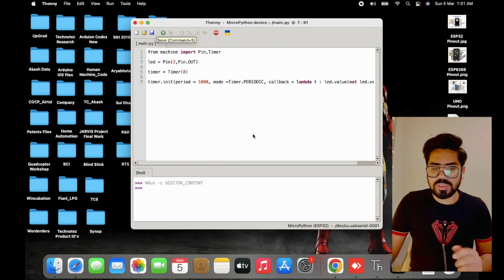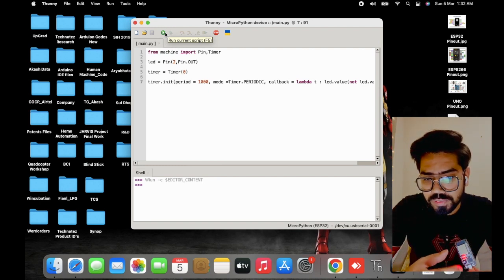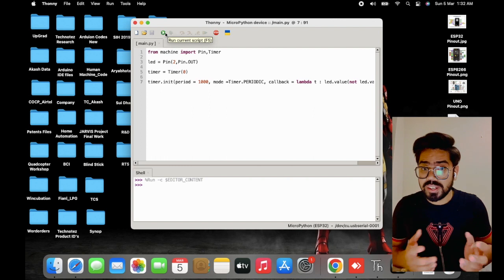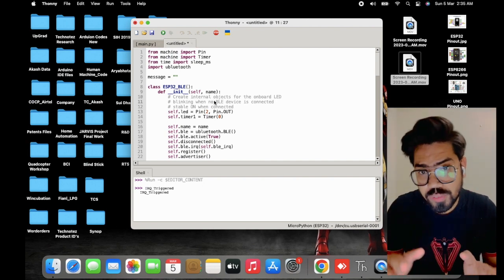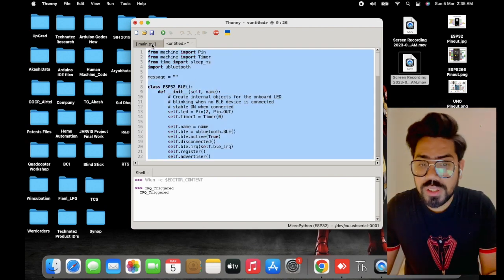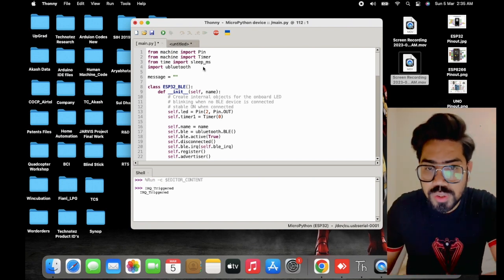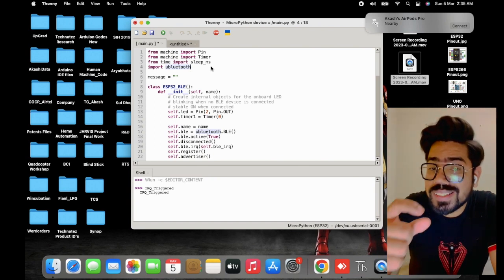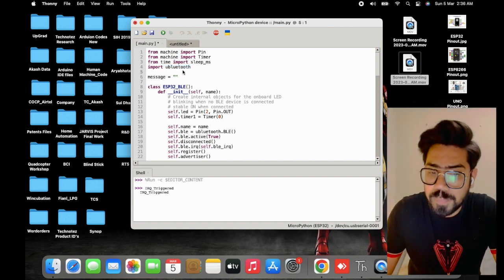Mastering Interrupts, Timers, and BLE on ESP32 Board Tips and Tricks Revealed 😃🤩| MicroPython EP 3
[Tutorial] In this Video we are going to learn MicroPython, Communication of BLE devices with ESP32 board, Interrupts, timers, basics of micropython.

Amazon US
Amazon UK

TUTORIALS | VLOGS | GAMING